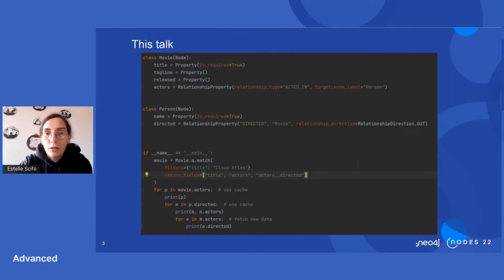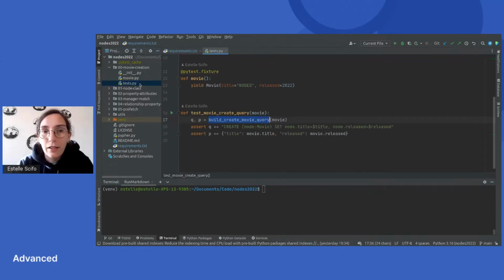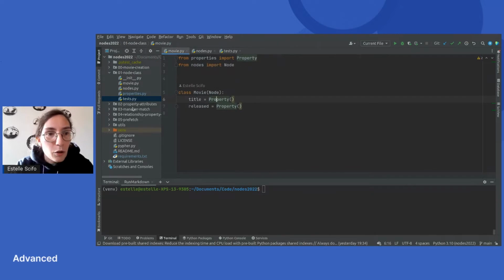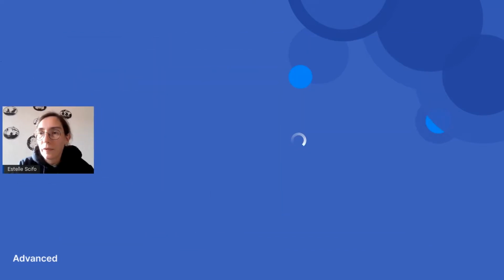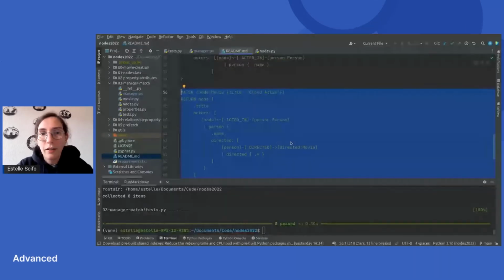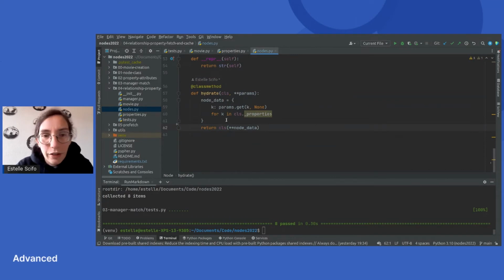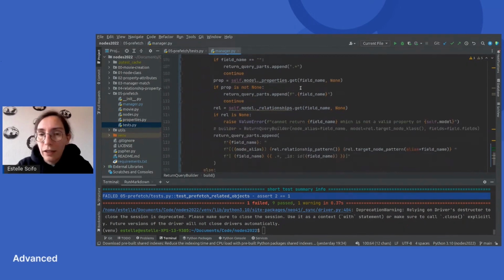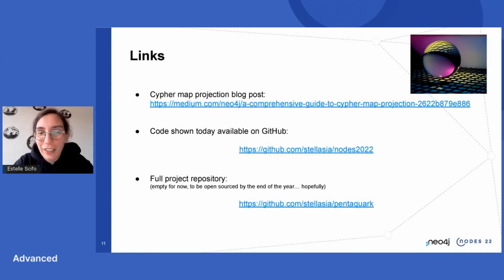086 Building a Neo4j/Python OGM - NODES2022 - Estelle Scifo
Leverage Cypher map projections and Python dynamic typing to build an Object Graph Mapper for Neo4j. In this step-by-step session, you'll learn how to get started on such a project, from defining the framework API to automatically building Cypher queries.

    Speakers: Estelle Scifo
    Format: Full Session 30-45 min
    Level: Advanced
Topics
    Region: EMEA